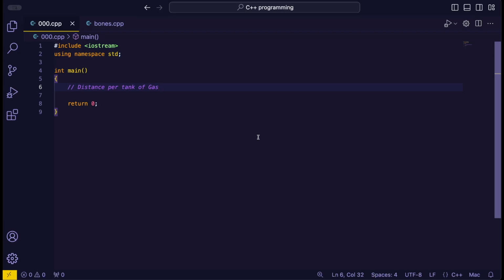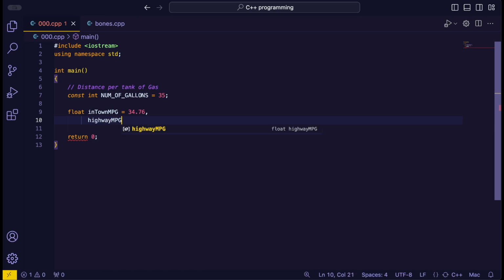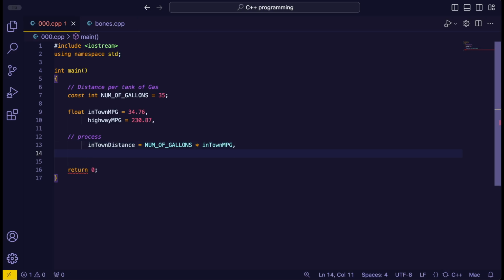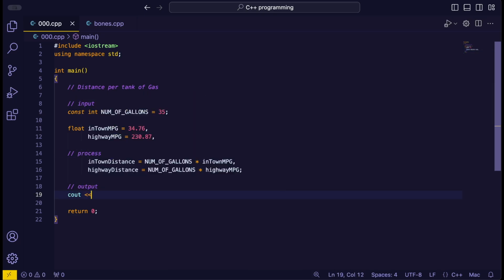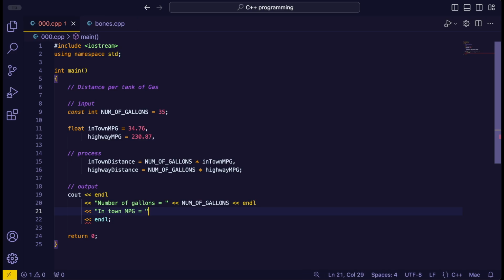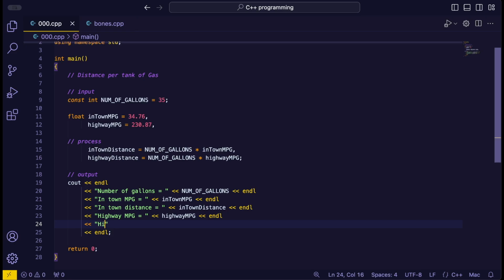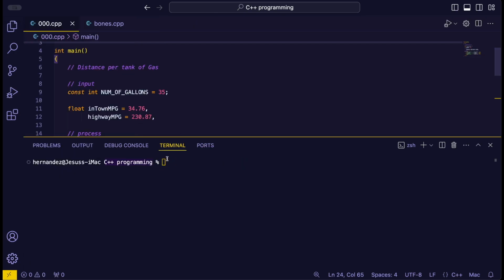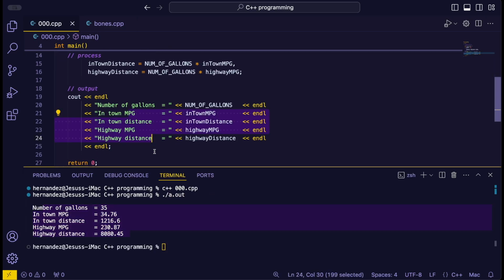11/20 | Distance Per Tank of Gas Program in C++ | Calculate Maximum Driving Range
In this tutorial, I'll guide you through solving a distance per tank of gas problem in C++, a common programming challenge solution for beginners. We’ll write a program that calculates the maximum distance a vehicle can travel on a full tank of gas based on its fuel efficiency (miles per gallon) and tank capacity. You’ll learn how to work with variables, arithmetic operations, and user input/output to perform this calculation. Ideal for C++ beginners looking to enhance their problem-solving skills.